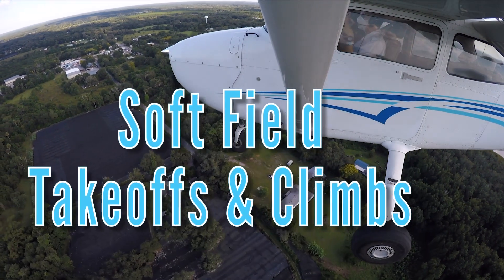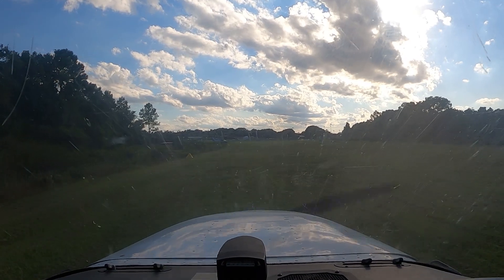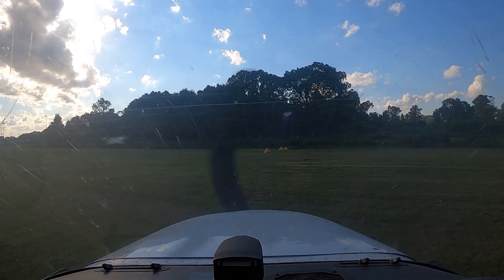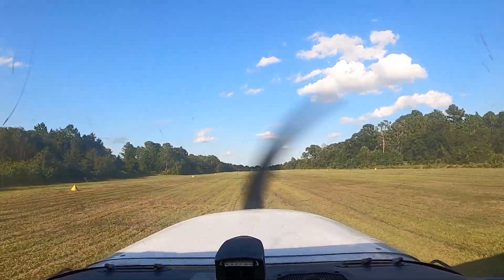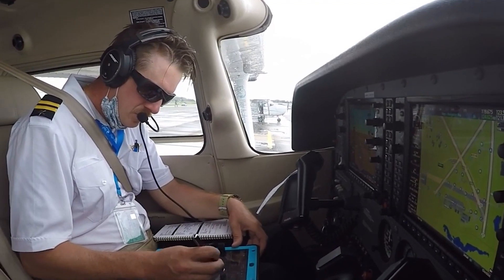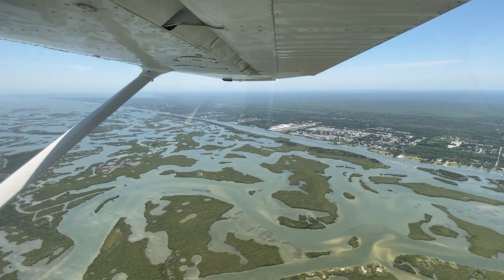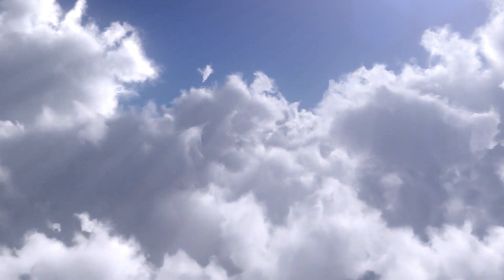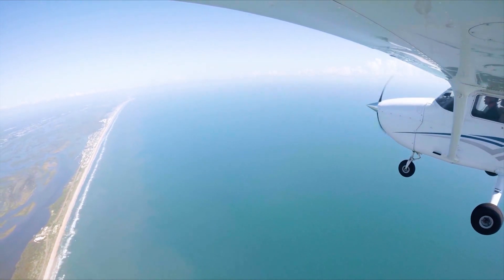Soft Field Takeoffs & Climbs | Epic Flight Academy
Welcome to Epic Flight Academy's Maneuvers Series. In this series, we are focusing on specific maneuvers pilots must be able to perform. This includes what they are, why we do them and how we do them. In this video, we go over how to properly takeoff from a soft field runway.

Chapters:
00:00 - Intro
00:13 - What is a soft field takeoff & climb?
00:49 - What to do prior to leaving the airport
01:10 - Checklist and set the flaps
01:19 - Check for traffic on the ground and the skies
01:27 - Remain wind conscious (check the wind sock)
01:46 - Taxiing and Keeping the Nose Wheel Light
 02:32 - Taxi into position
02:55 - Center the aircraft on the runway
03:08 - Position the flight controls
03:18 - Smoothly advance throttle
03:45 - Transition eyes to the left
04:15 - Airspeed alive
04:55 - Rotate
06:22 - Helpful Tips
07:11 - ACS Standards